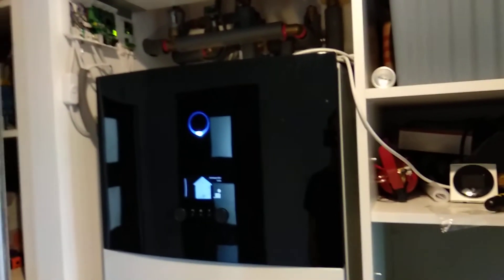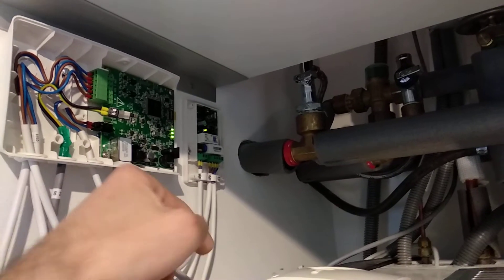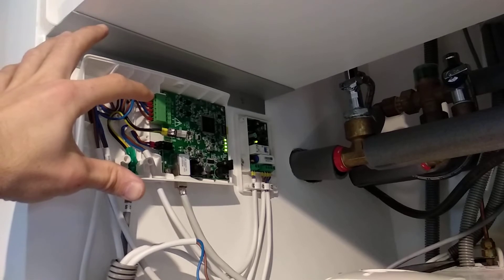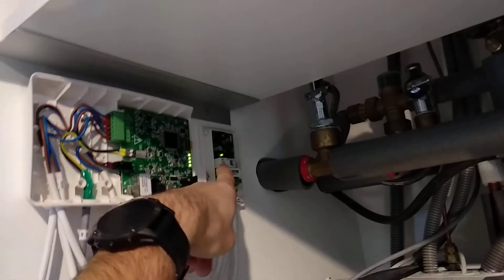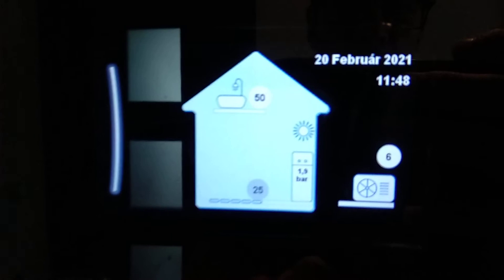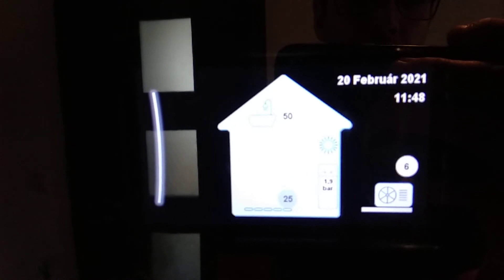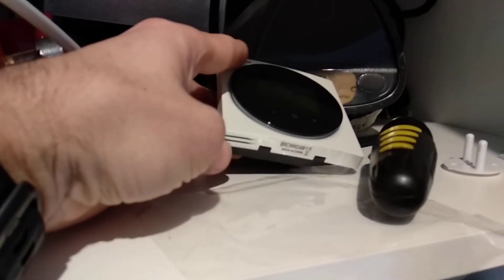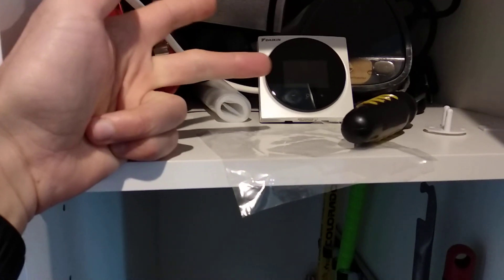Daikin Altherma 3 with Photovoltaics. My Smart Grid setup.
If you have questions, just ask me. PV stats